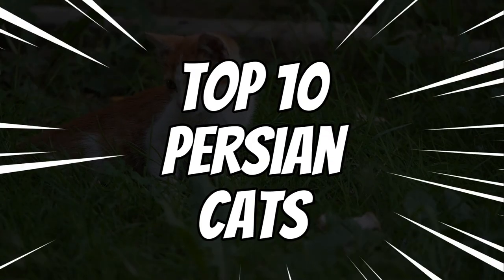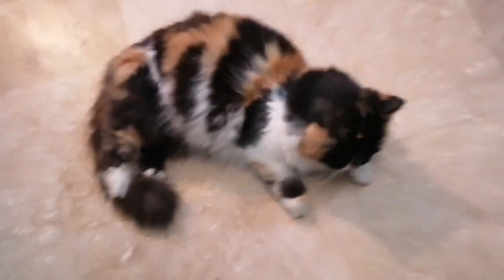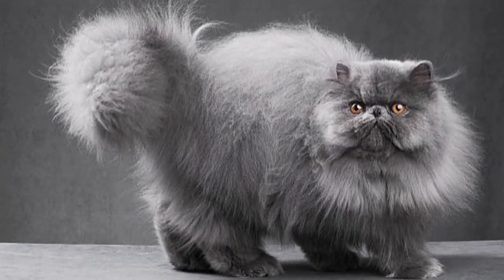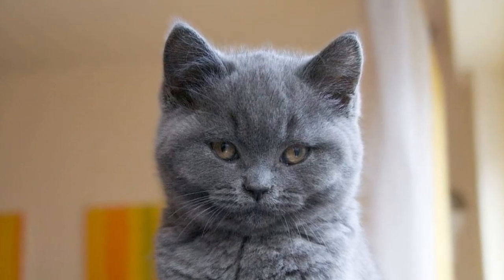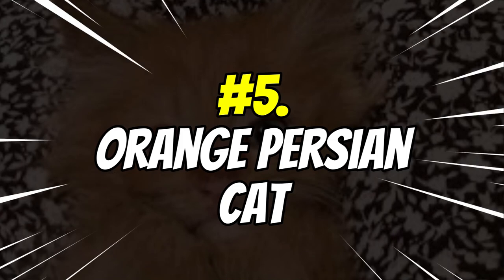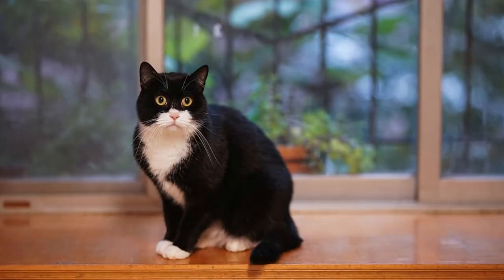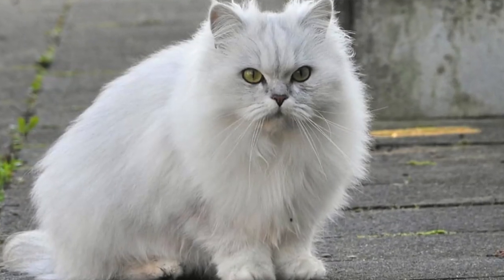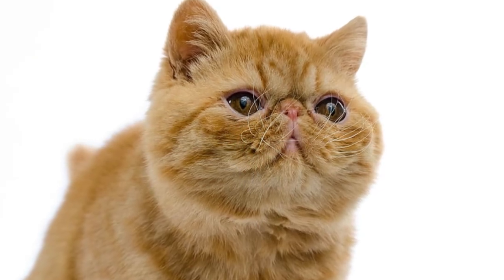Discover the top 10 Persian cats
Are you a fan of Persian cats? If so, this video is for you! We'll be counting down the top 10 Persian cats that have made their mark on the world. From stunning looks to unique personalities, these cats will captivate you. Get ready for some fluffy cuteness and learn all about these beautiful creatures! So don't wait - watch our video now to find out which Persian cat takes the number one spot!

00:00 Introduction
00:33 #10. Calico Persian Cats
01:09 #9. Blue Persian Cat
01:55 #8. Tortoiseshell Persian Cat
02:24 #7. Grey Persian Cat
03:00 #6. Black Persian Cat
03:30 #5. Orange Persian Cat
04:03 #4. Tuxedo Persian Cat
04:32 #3. Doll Face Persian Cat
05:03 #2. Flat Face Persian Cat
05:33 #1. Exotic Shorthair Persian Cat